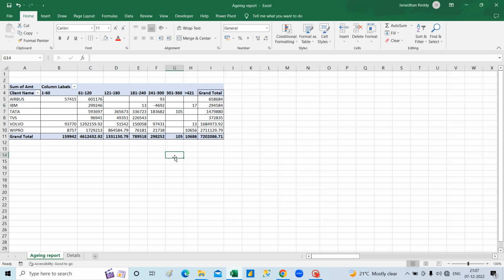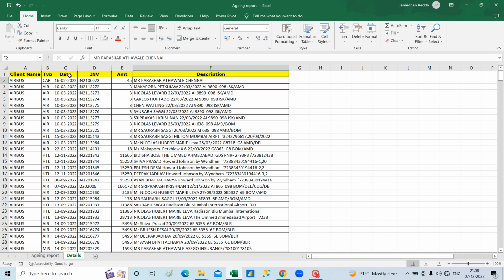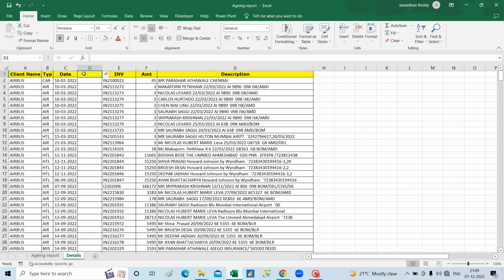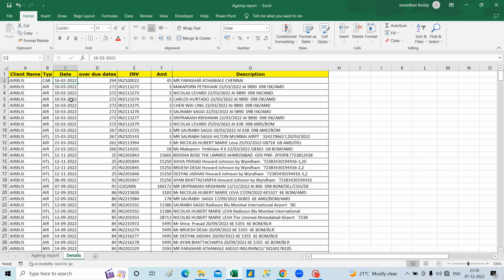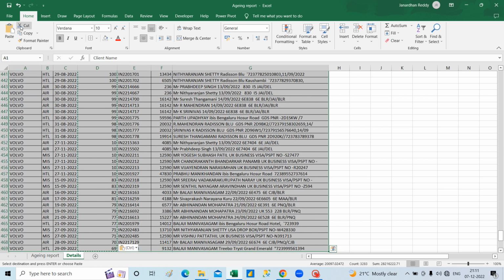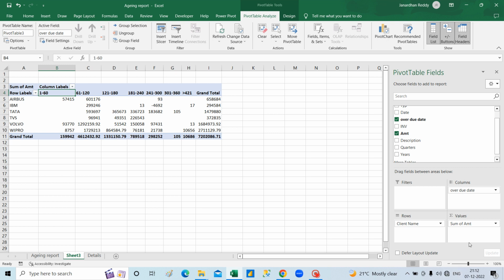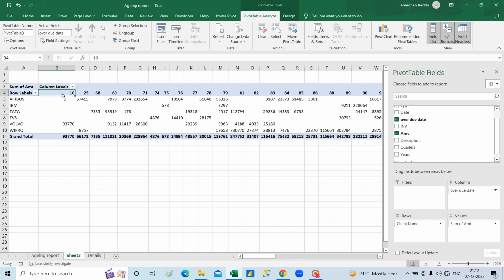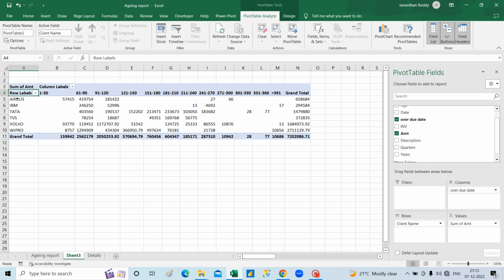How to prepare AR aging report in excel explained in Telugu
How to prepare aging report in excel